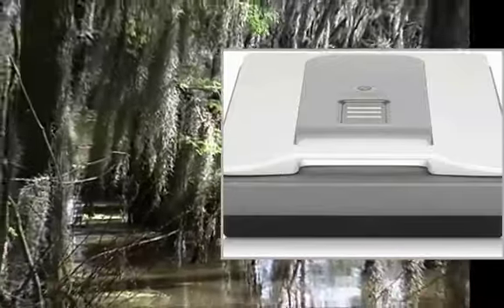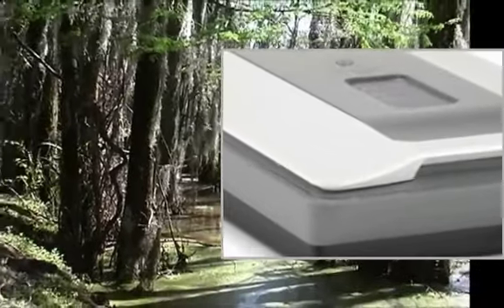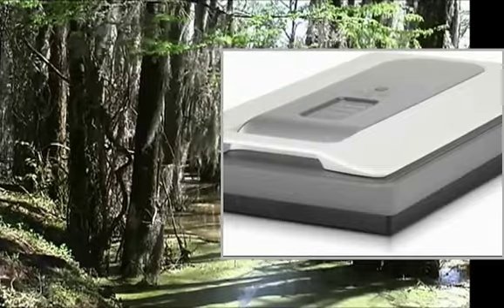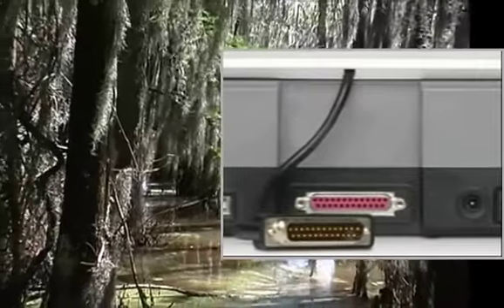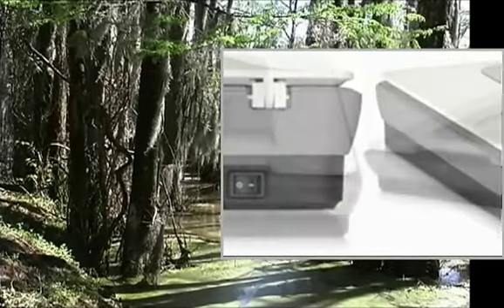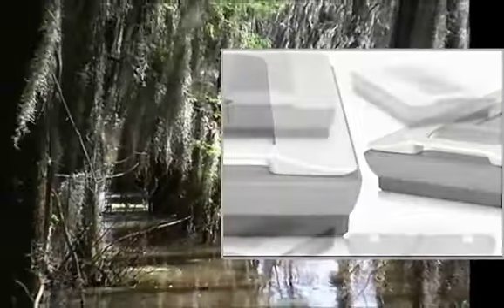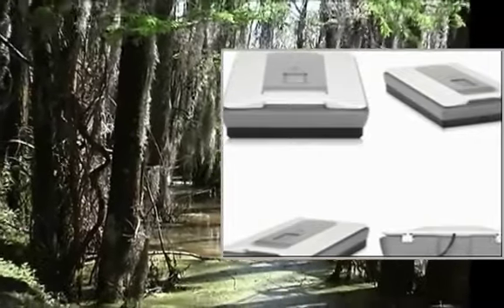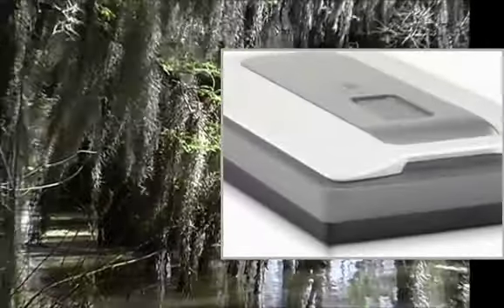\*~HP ScanJet G4010 Photo Scanner~*/